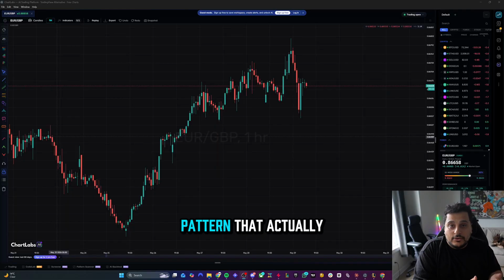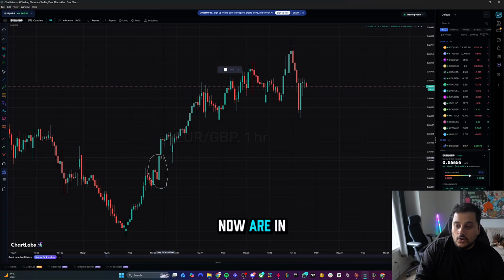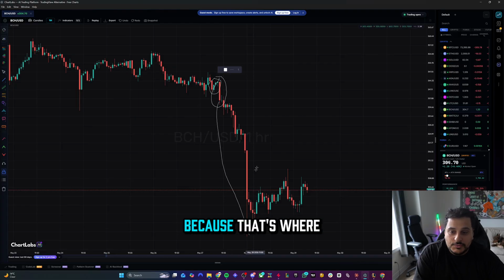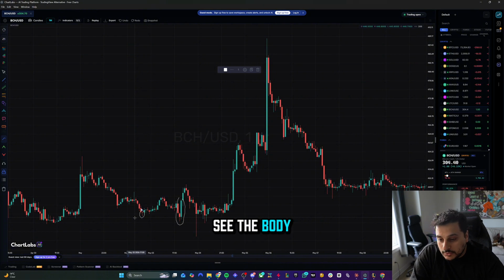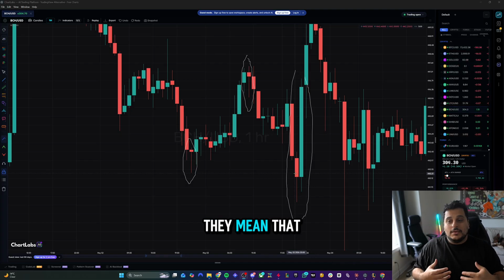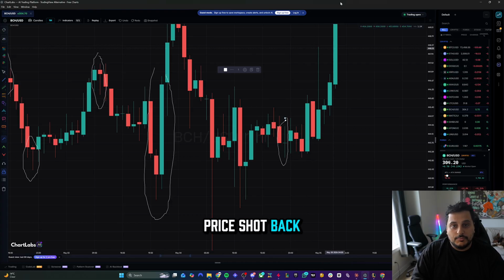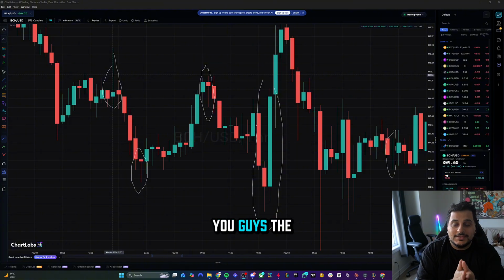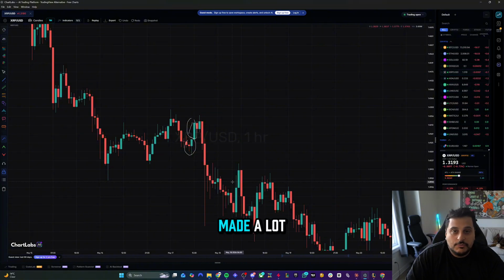The Only 4 Candlestick Patterns That Actually Matter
There are dozens of candlestick patterns online and almost all of them are noise. In Day 2 of the series, I cut it down to the only four that actually matter — engulfing, pin bar, inside bar, and doji — and show you what each one is really telling you, with live examples.
Beginner-friendly. Every term explained as we go. Marked up live on ChartLabs.

📊 Charts marked up live on ChartLabs (free): chartlabs.co
Missed Day 1? Watch the four structural reasons most traders lose first. Tomorrow: real market structure.